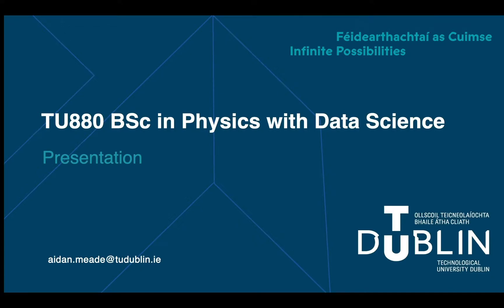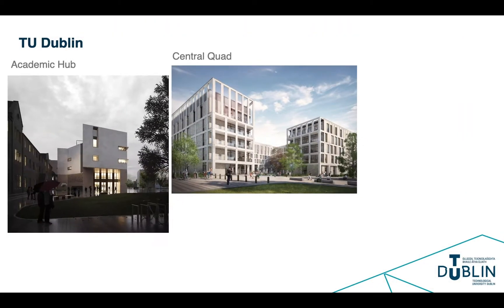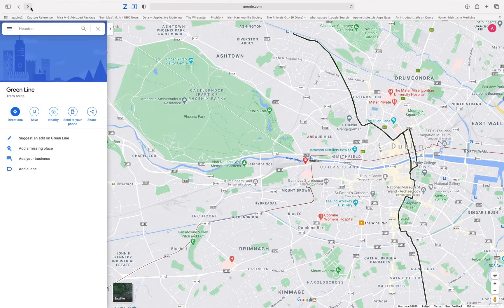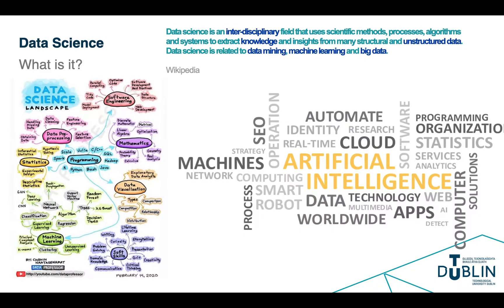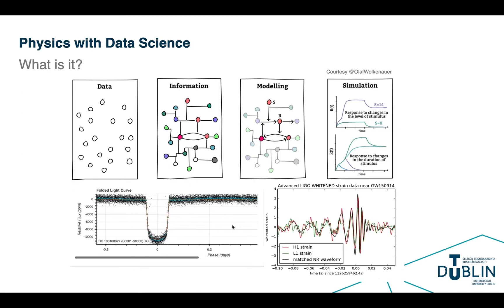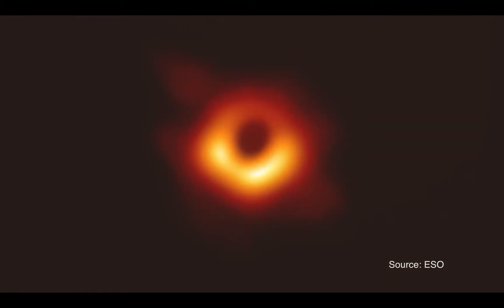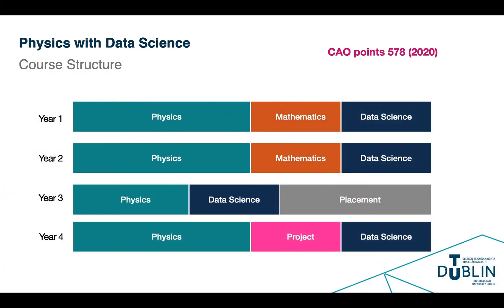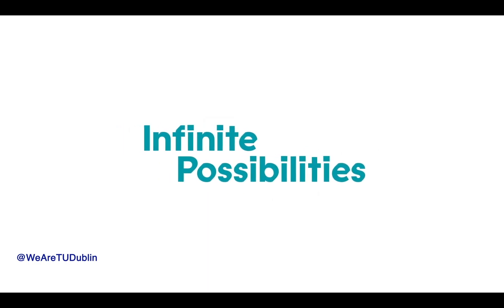Physics with Data Science | TU880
Dr. Aidan D. Meade, Lecturer in Physics at TU Dublin, gives us an overview of TU880 Physics with Data Science.